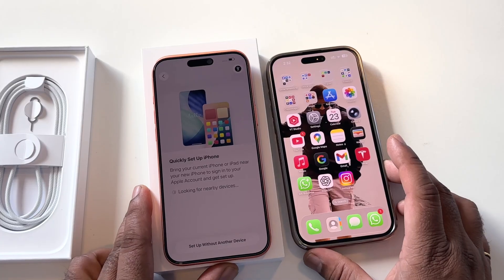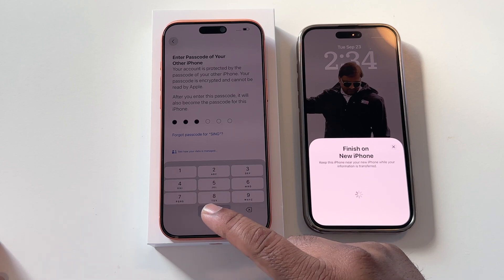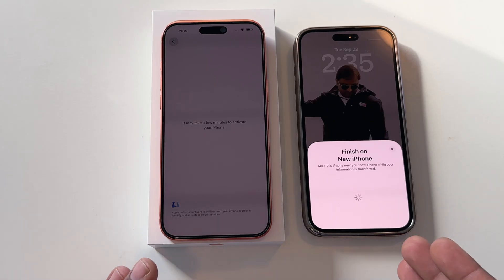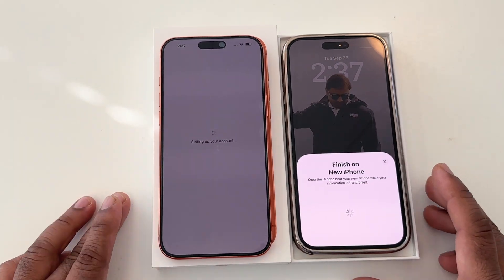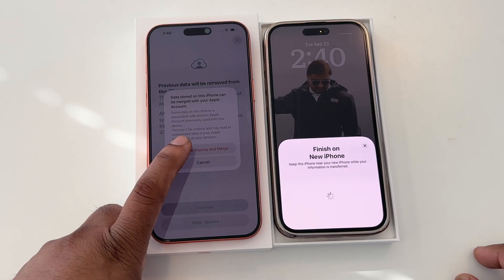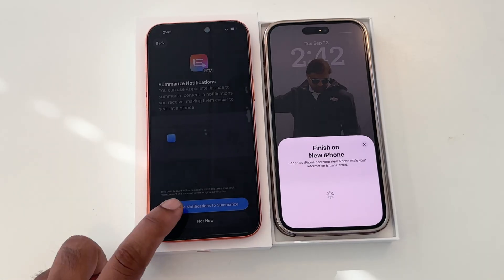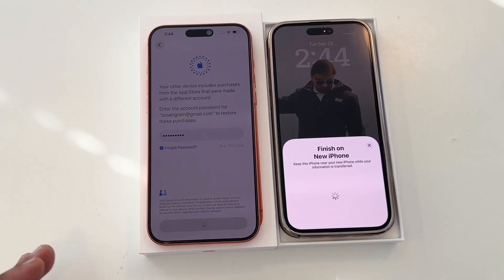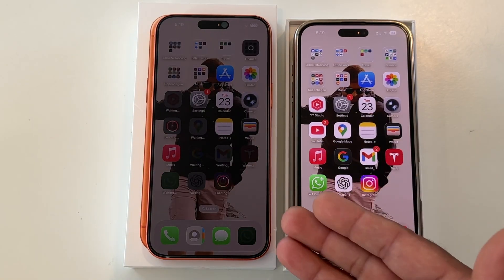How to Transfer All Data from iPhone to iPhone (Quick & Easy Guide 2025)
We'll see in this video, Want to transfer everything from your old iPhone to your new iPhone—including photos, contacts, apps, messages, and settings? 📲 This step-by-step tutorial shows you how to move all data from iPhone to iPhone in just minutes using Apple’s built-in tools. Perfect for upgrades, switching devices, or setting up your new iPhone worry-free.

⏰ Timestamps (Video length: 5:41)
00:00 – Introduction
00:32 – Prepare both iPhones for transfer
01:15 – Using Quick Start for fast setup
02:24 – How to transfer via iCloud backup
03:42 – Transfer using iTunes/Finder backup
04:55 – Final setup & data verification
05:41 – Wrap-up & tips

🚀 Unlock Exclusive Perks & Smart Deals